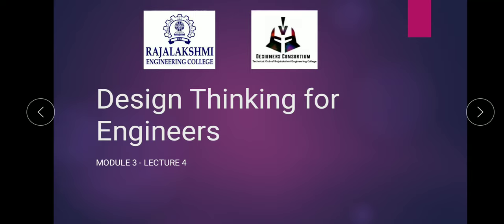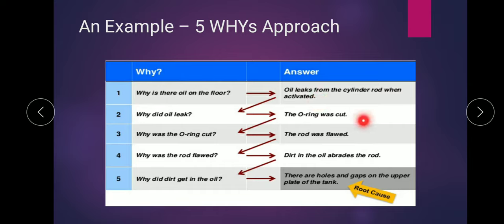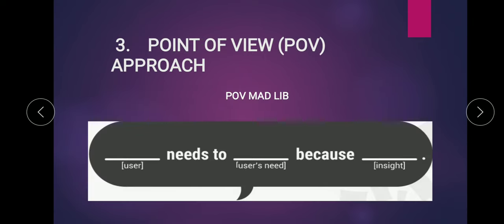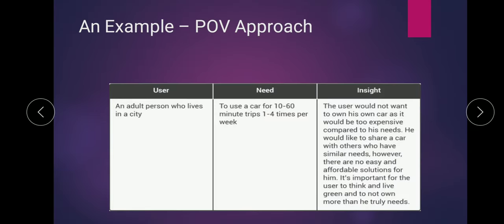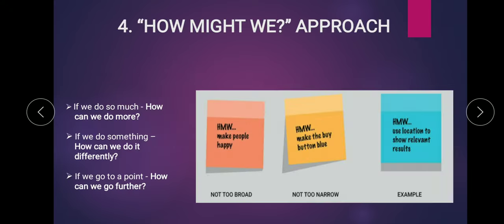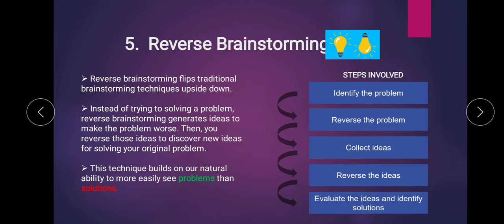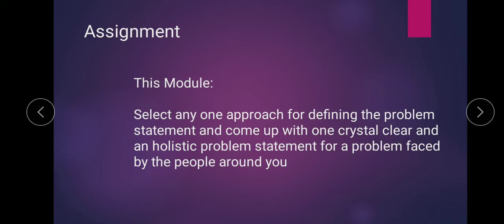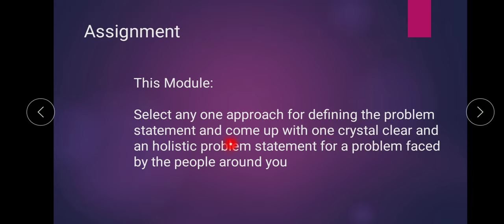Design Thinking for Engineers - Module 3 Lecture 4 - Define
Defining